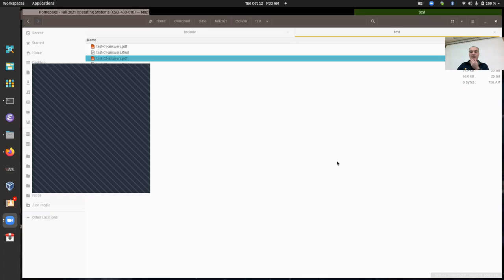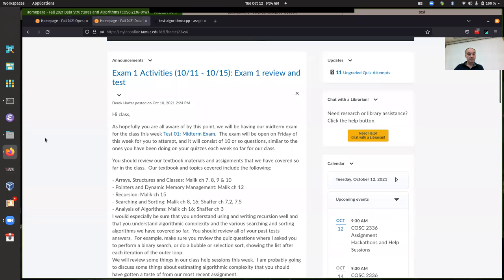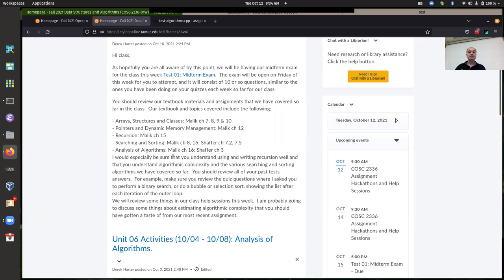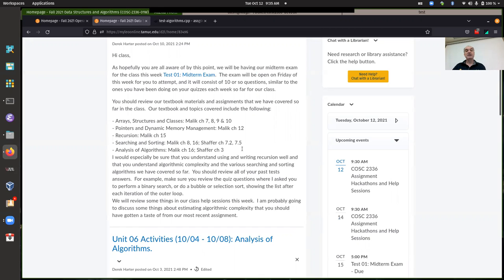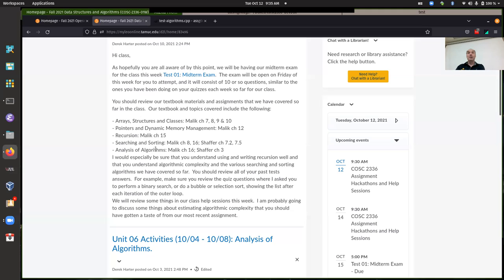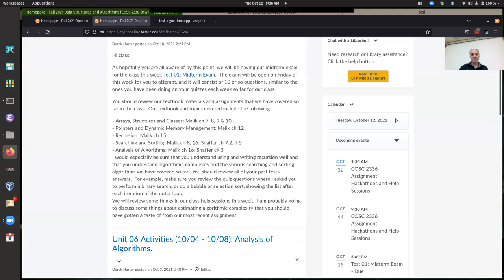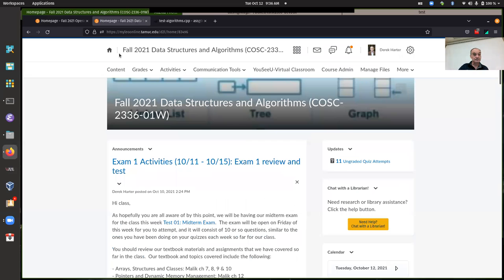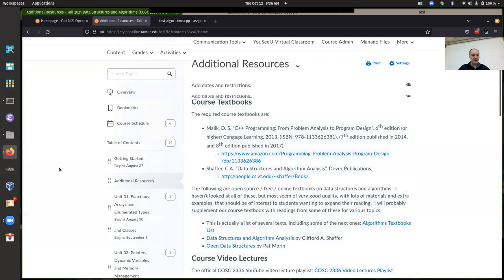COSC 2336 Hack-a-thon session Tuesday 10/12/2021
Class Hack-a-thon / help session held on Tuesday 10/12/2021.  Test 01 review, suggested materials and concepts to review for the test.  Also reviewed Assignment 06 analysis of algorithmic complexity for calculating nth Fibonacci number.   Discussed a bit the detail of estimating operations, and showed an O(n^2) code example.